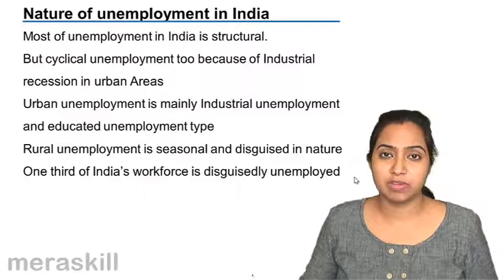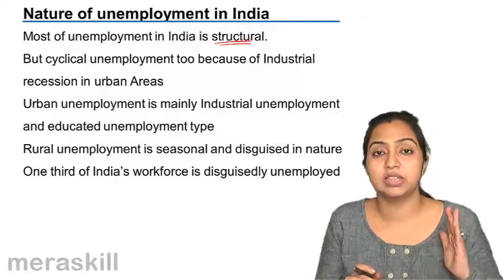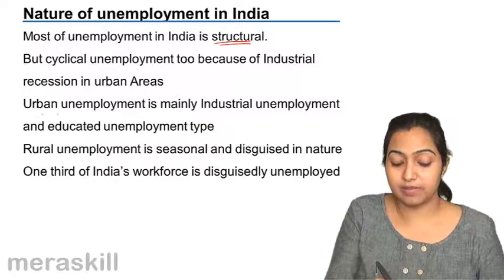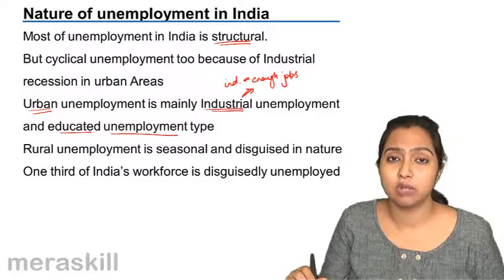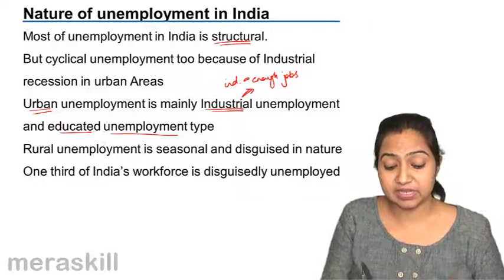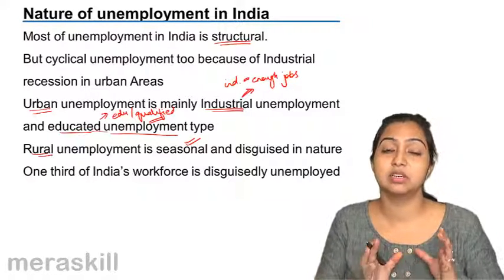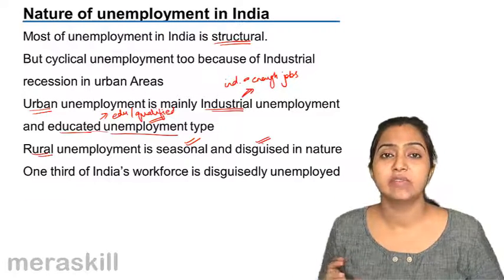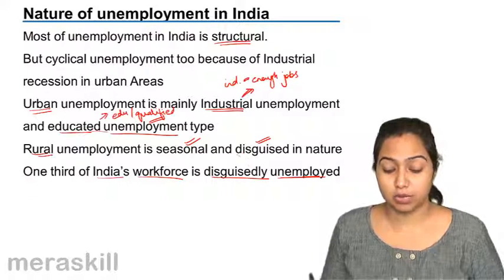Nature of Unemployment | CA CPT | CS & CMA Foundation | Class 11 | Class 12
Nature of Unemployment, Learn Population, Poverty and Unemployment .What is Demographic Transition, Absolute vs. Relative Poverty and Types of Unemployment.